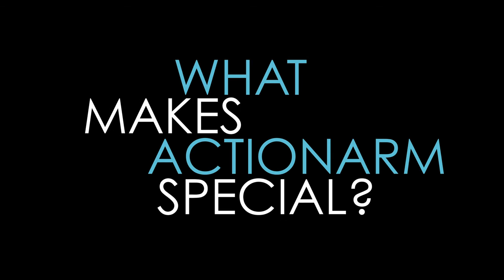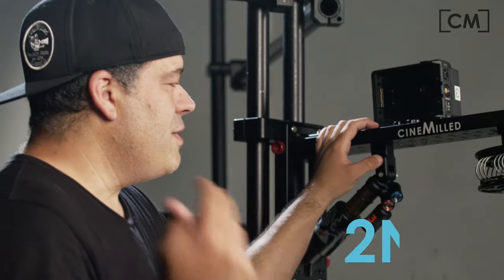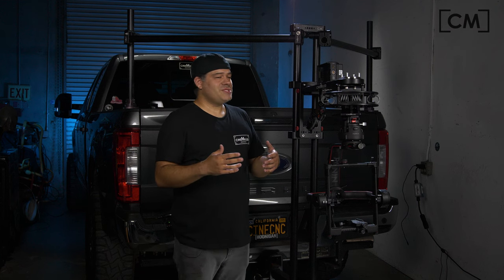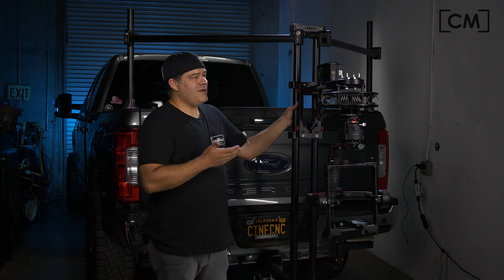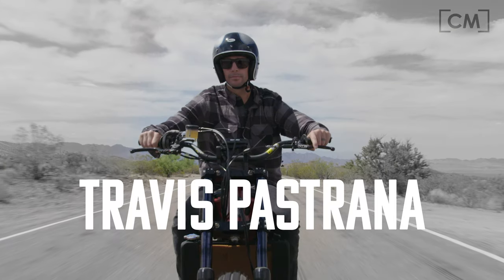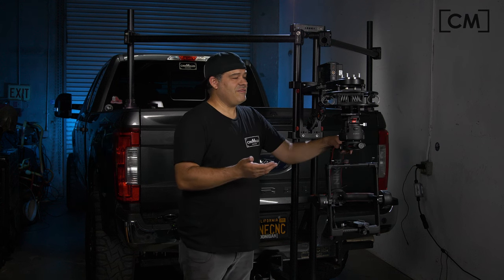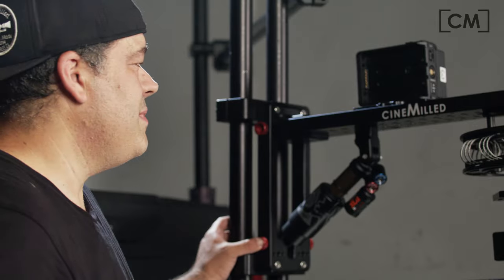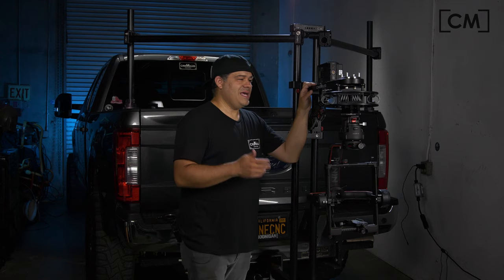Why Action Arm?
Why consider the Action Arm ? Here I explain the most important differences and features that make the Action Arm a good choice to have in your creative toolbox. Watch the video to learn more!!!

1st point -  Portability (fits in a backpack)
2nd point - Top of the line Fox Float X2 4 way adjustable shock  + variable air spring rate
3rd point - Price simple and cost effective
4th point -  Flexibility of payload ranges

Chapters:
00:00 INTRO
00:08 PORTABILITY
00:31 The Fox Shock
01:04 PRICE !?
02:15 Payload Flexibility
FIM